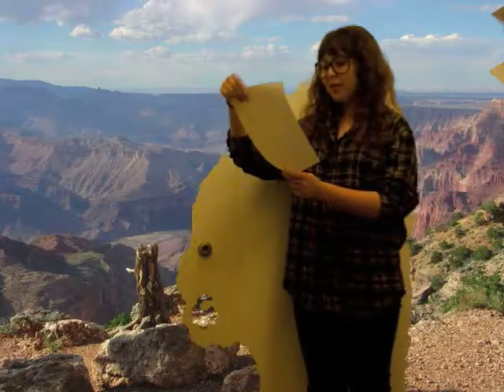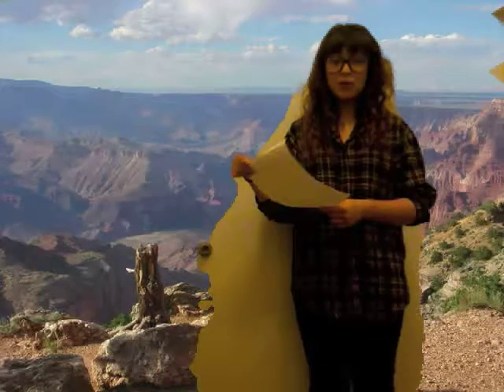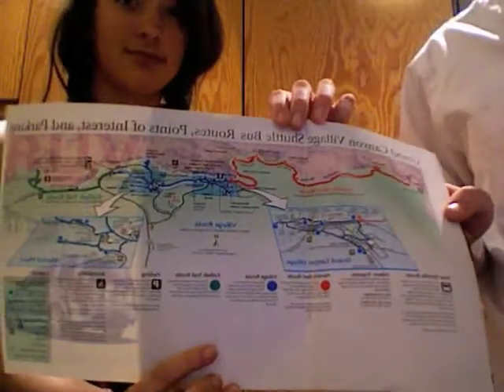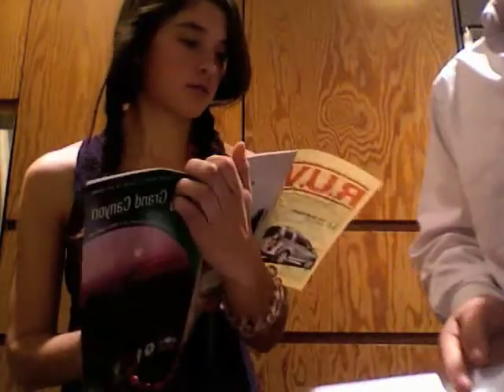Nat. Park Project: Grand Canyon Part 2